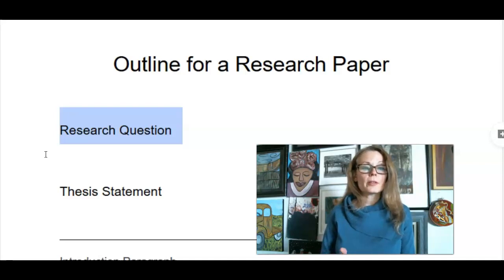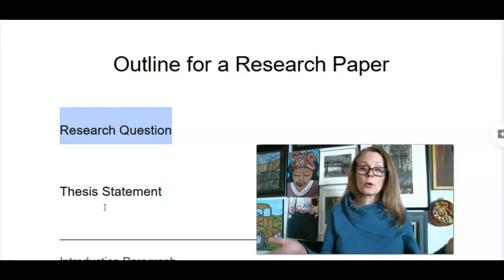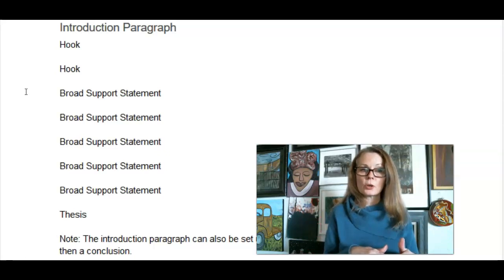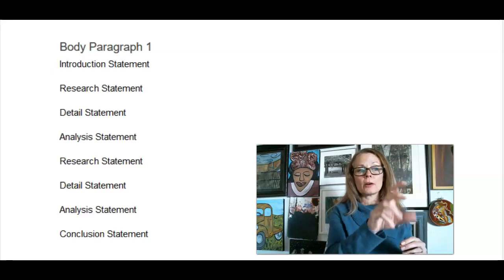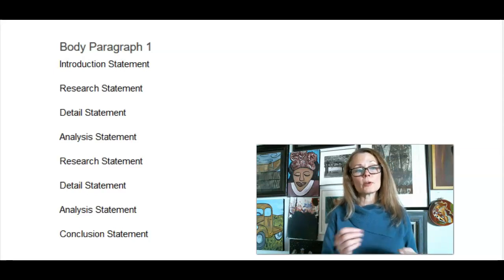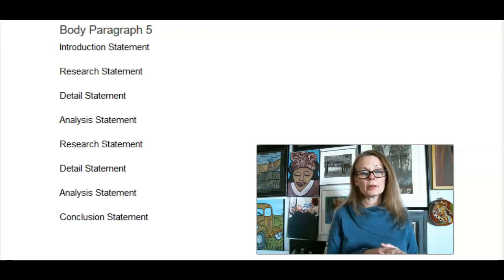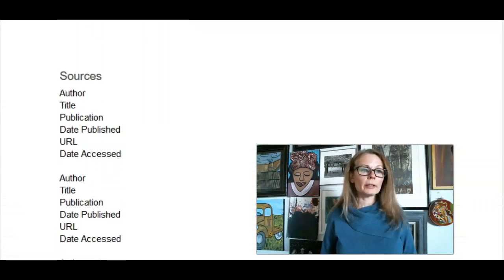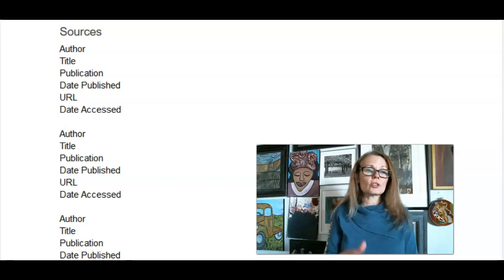Research Paper Outline: How do you Outline a Research Paper?